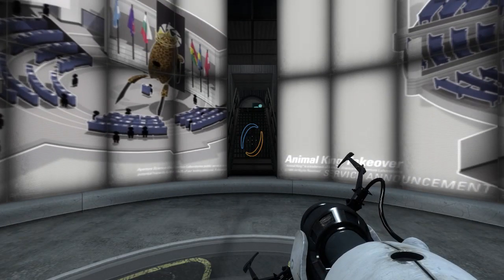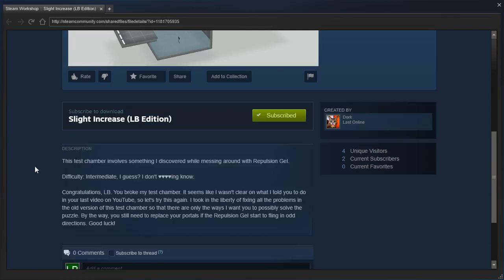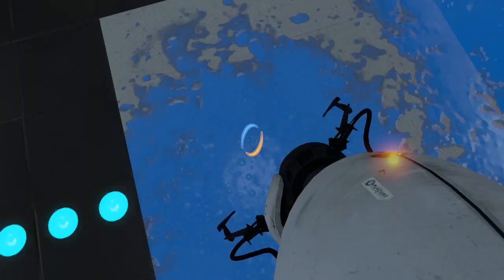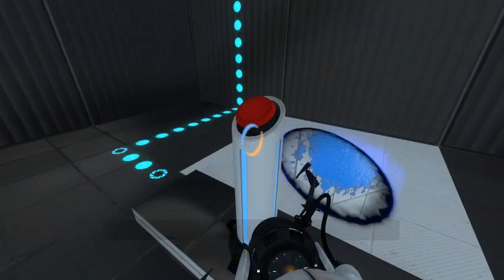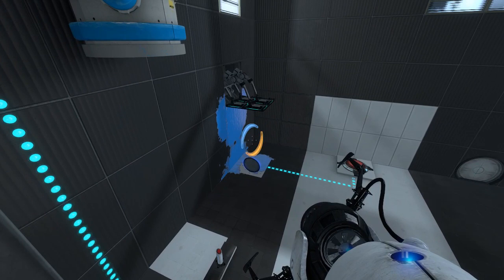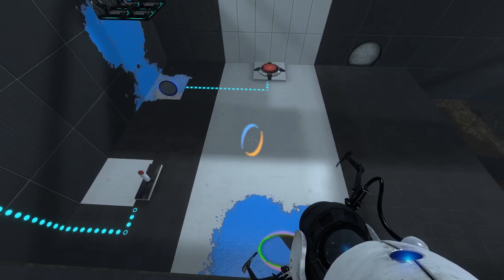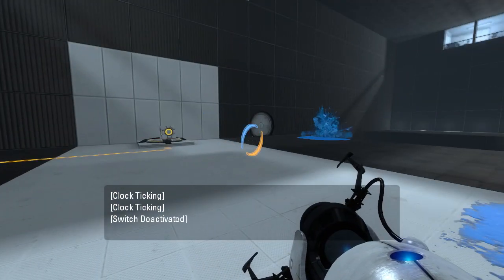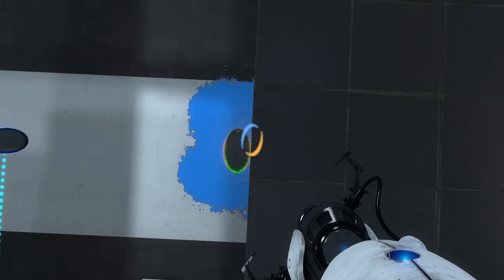Portal 2 PeTI - "Slight Increase (LB Edition)" by Dork / theodysseycat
Replay. Neat, but a bit too simple.